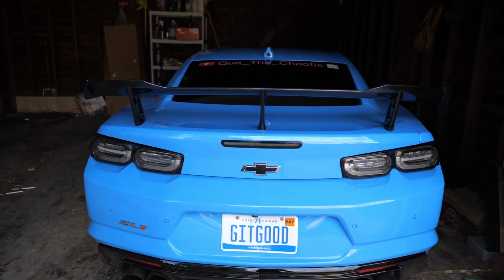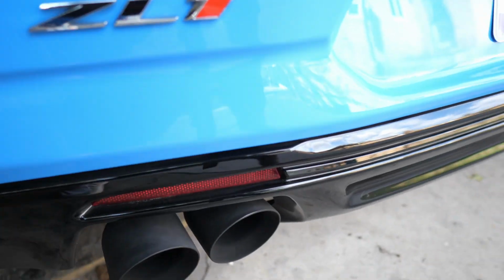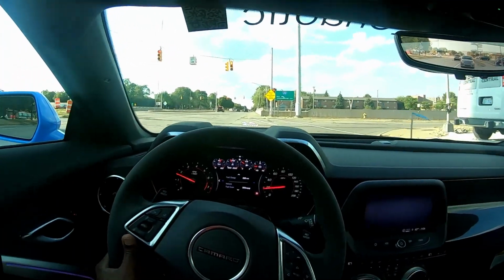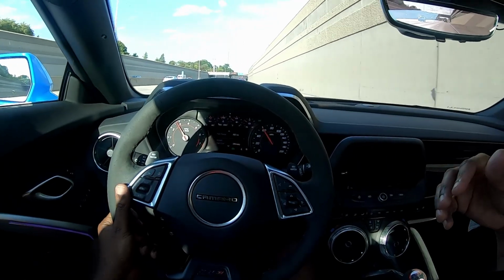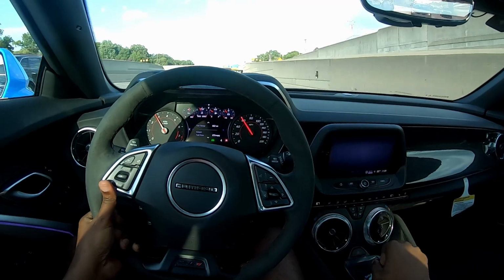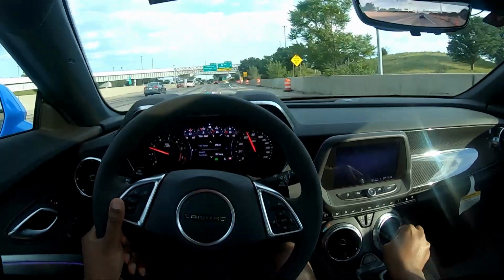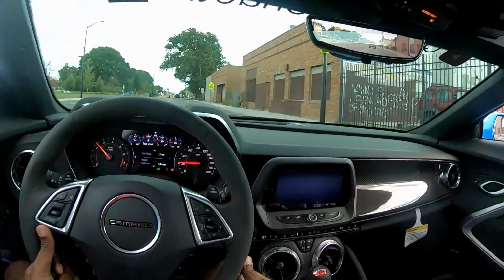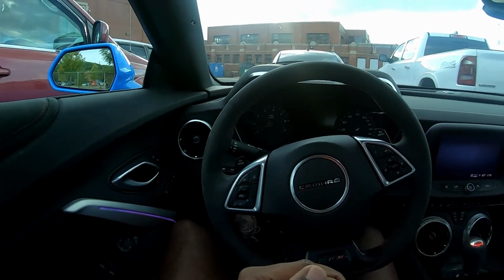How to make the Camaro's exhaust CRACKLE and POP on command!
How to make the Camaro's exhaust CRACKLE and POP on command! 2022 ZL1 Camaro

Jrue Beard & Skincare Products
DON'T BE ASHY OUT HERE!

Like my exhaust? Check out my system by MRT Engineered Performance.

Tire Inflator
Diagnostic Code Reader Scan Tool